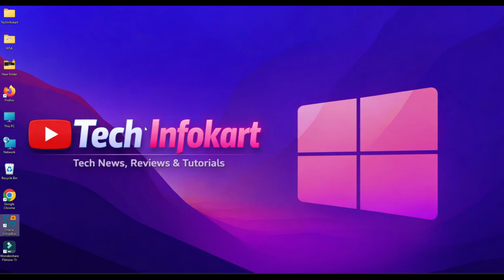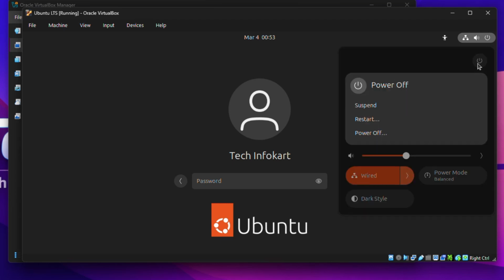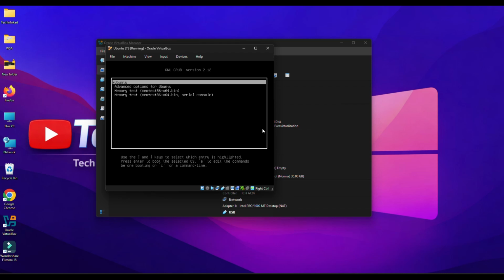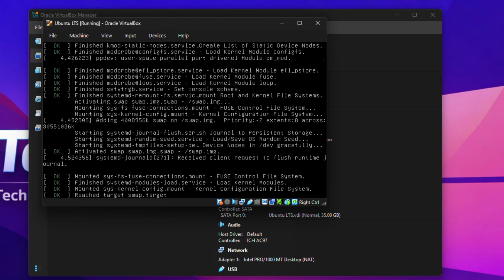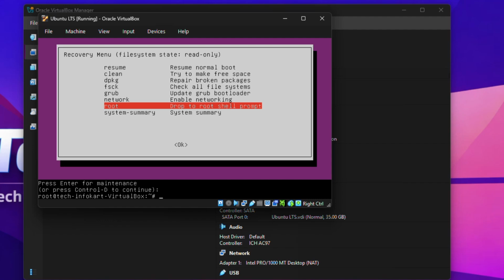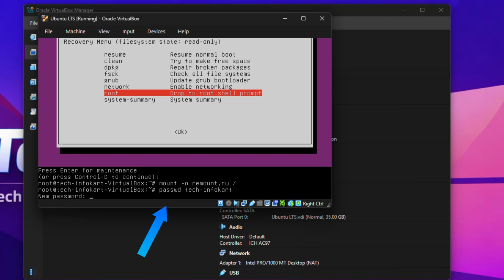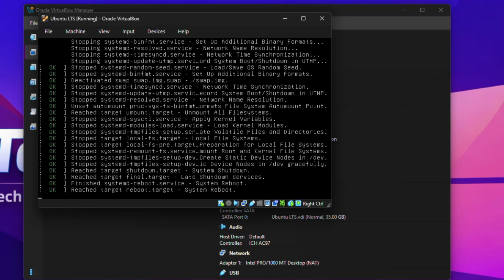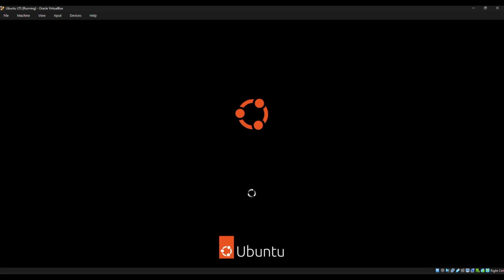Forgot Ubuntu Password? Reset Ubuntu Login Password Easily | VirtualBox & PC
In this video, I’ll show you how to reset Ubuntu login password easily without reinstalling the operating system and without losing your data. This method works both on VirtualBox and on a physical computer running Ubuntu.
1️⃣ Start your Ubuntu machine and press and hold the Shift key during boot to open the GRUB menu.
2️⃣ In the GRUB menu, select Advanced options for Ubuntu.
3️⃣ Next, select Ubuntu with Linux (recovery mode).
4️⃣ From the recovery menu, choose root – Drop to root shell prompt.
5️⃣ Type the command below to enable write access:
mount -o remount,rw /
6️⃣ Reset the Ubuntu password using the following command (replace username with your Ubuntu username):
passwd username
Enter your new password and confirm it.
7️⃣ Finally, restart the system using:
reboot
After the restart, you can log in to Ubuntu using your new password.
✅ This method works on:
• Ubuntu installed on PC
• Ubuntu installed in VirtualBox
• Most modern Ubuntu versions